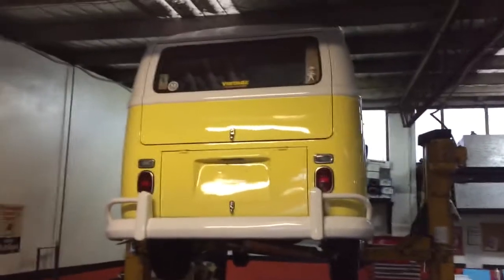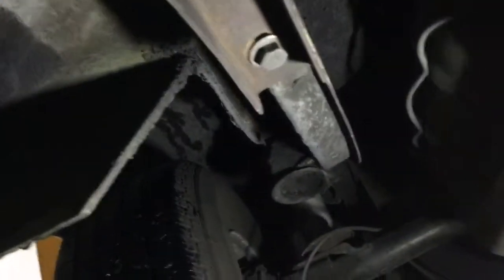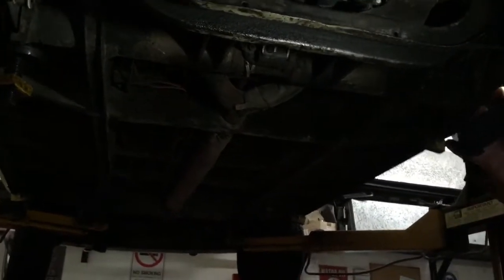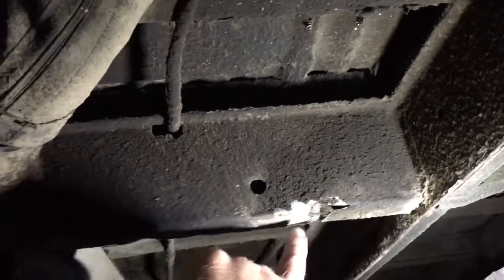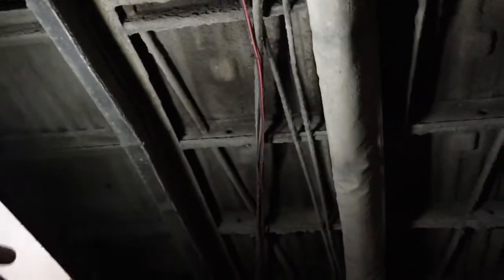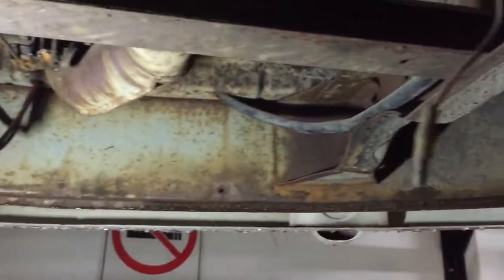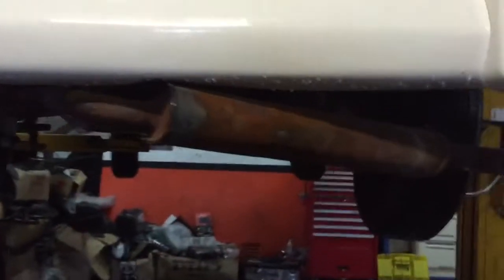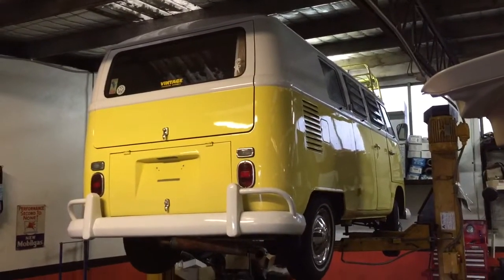VW 1965 Split window Kombi Microbus Camper underbody inspection @ Edward Lees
VW
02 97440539